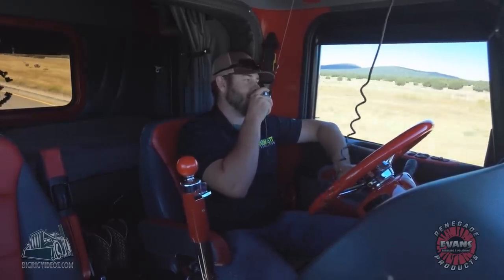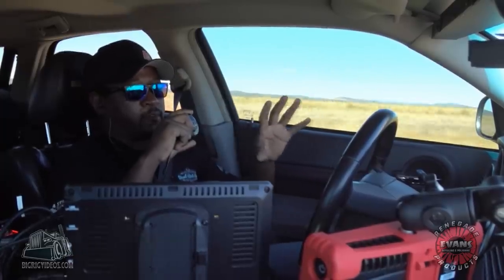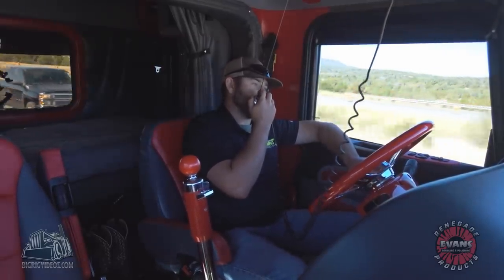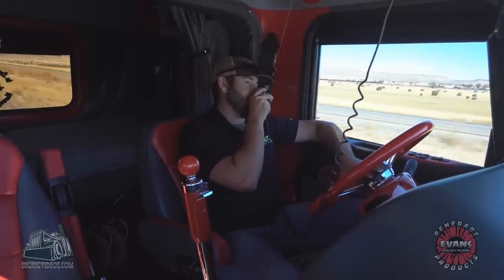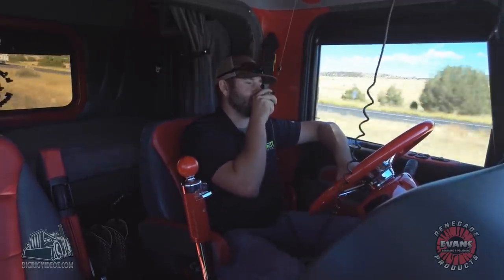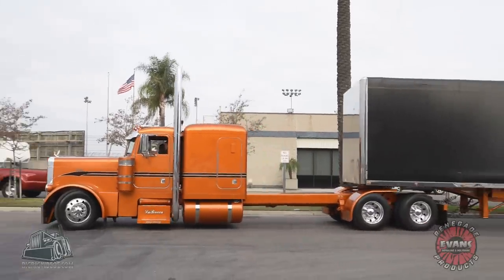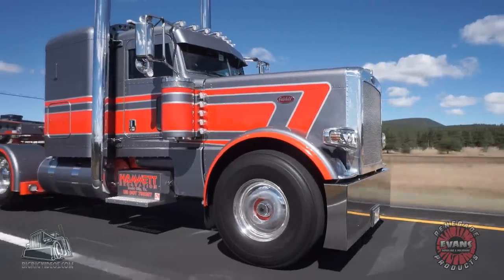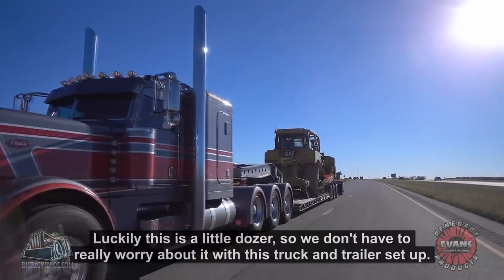Hammett Excavation - Rolling CB Interview™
Kaleb Hammett was leaving California after attending the Trucking For Kids truck show. He shares how his family based company came to be, why he loves hauling heavy, and his thoughts on the show. He is running a 2017 Peterbilt 389 / C15 CAT 6NZ / 18   speed / 20k front axle / 52k rear axle / 2 speed rear end 3.90/5.36.

If you'd like to become a member of Team Renegade contact Evan's Detailing & Polishing or Renegade Products

Have an impressive move coming up? Hire Big Rig Videos to photograph it and film it.